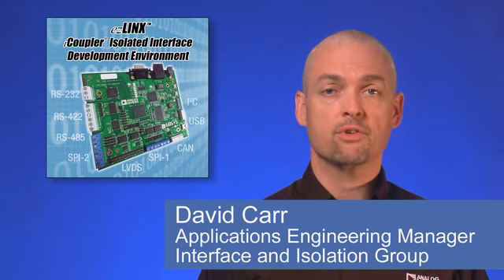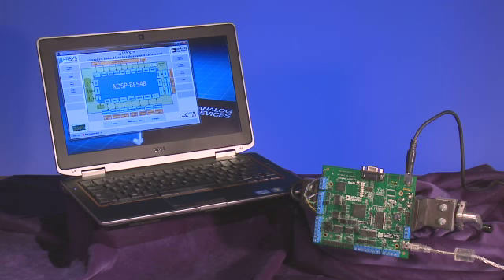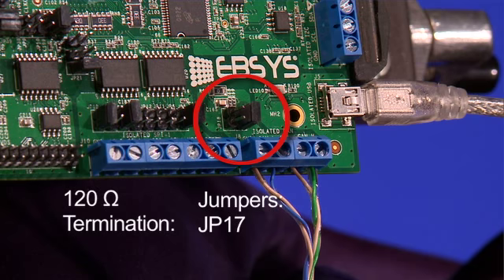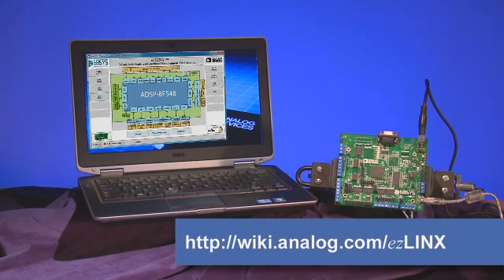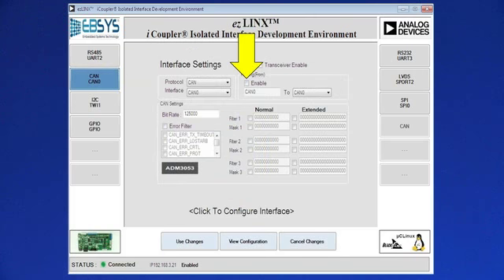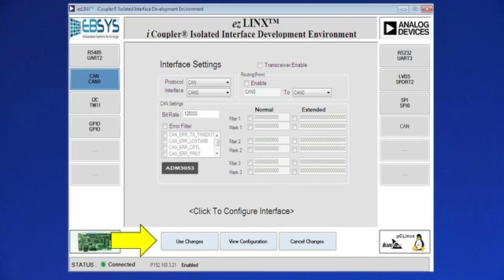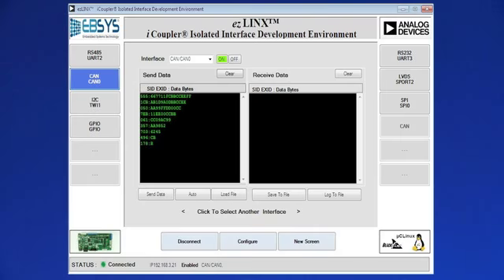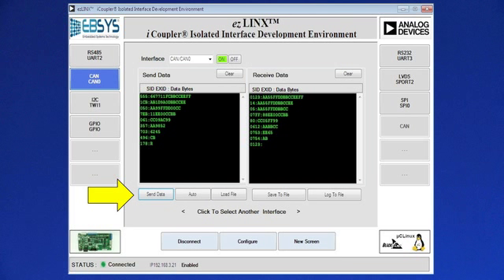ezLinx™ Series: Debugging Your CAN Communications Network